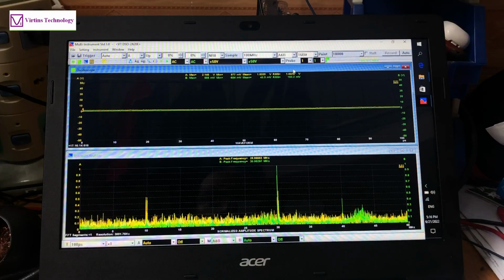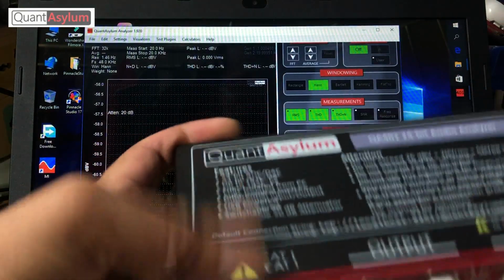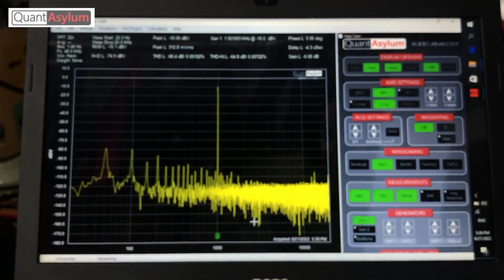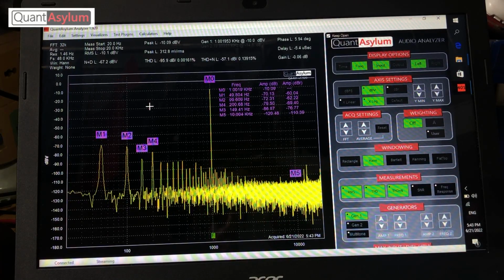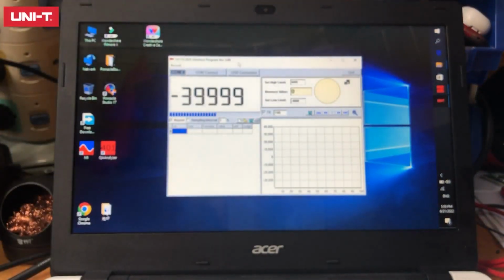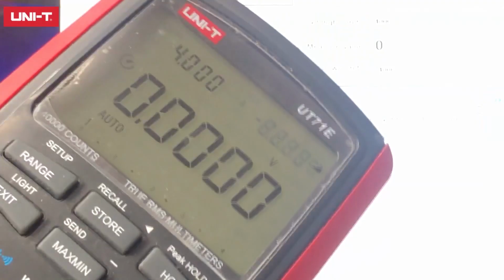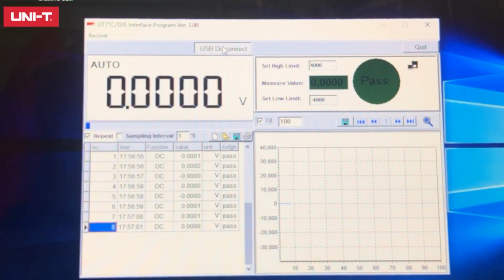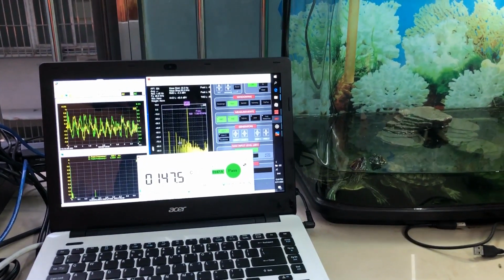Quick dive QA401 Quant Asylum | Multi-Instrument DSO 2A20E | UT71E UNI-T